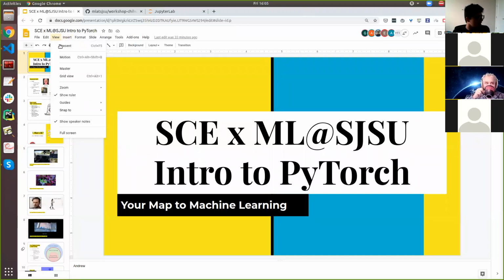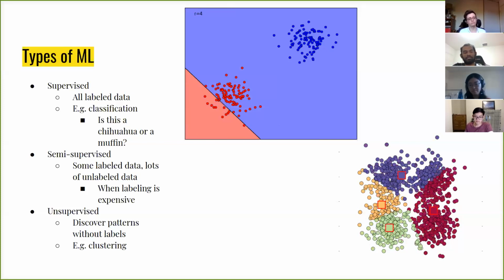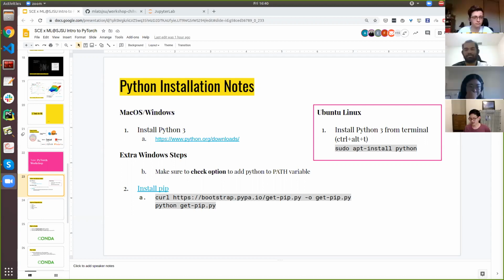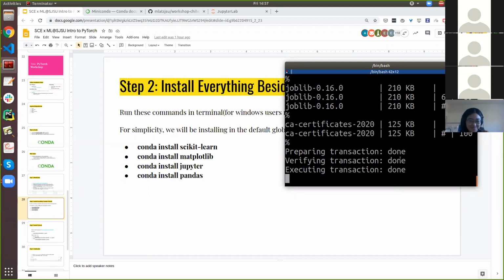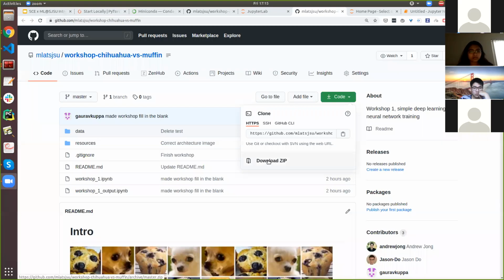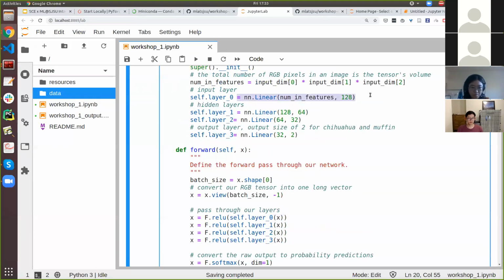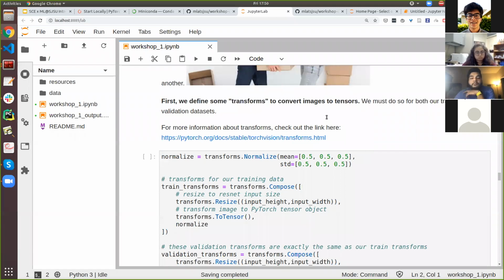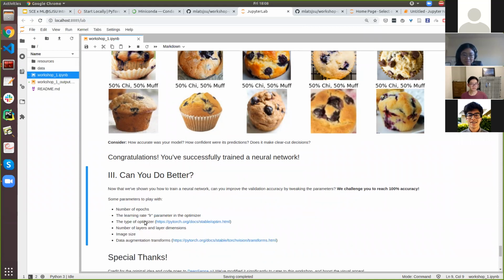Intro to Machine Learning, How to Install PyTorch & Neural Network Workshop | ML@SJSU Fall 2020 #2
Gives a high-level overview of machine learning and its applications in industry. This video also provides a quick tutorial on how to set up the environment that we will be using for machine learning, pytorch and jupyter notebook.

Finally, the meeting covers a neural network classifier workshop using a jupyter notebook.